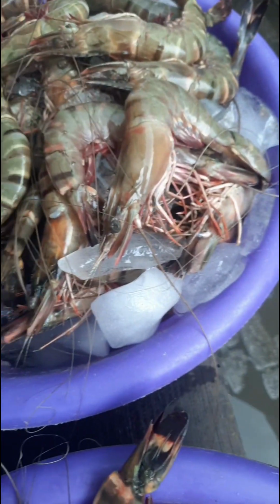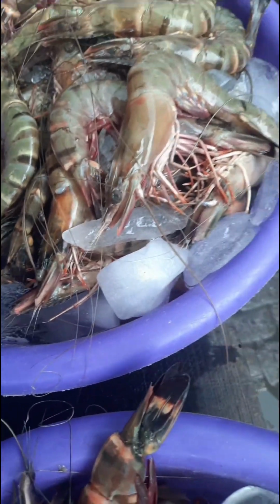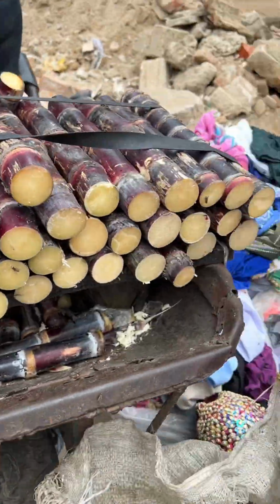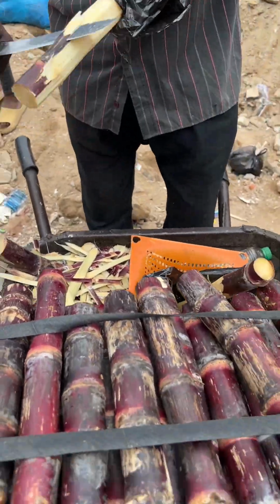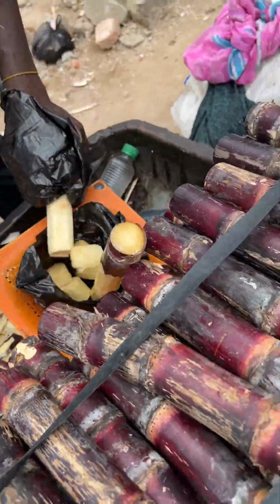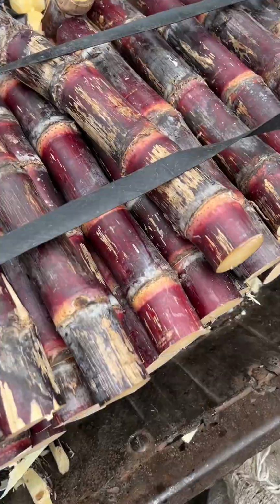makoko fish market for all kind of seafood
Makoko market is located at IYABA Lagos and it’s known for the fresh seafood that’s is straight from the sea to your pot I have shown on my video the variety of seafood that they sell there#foodvlog